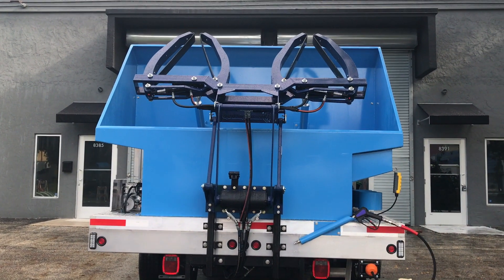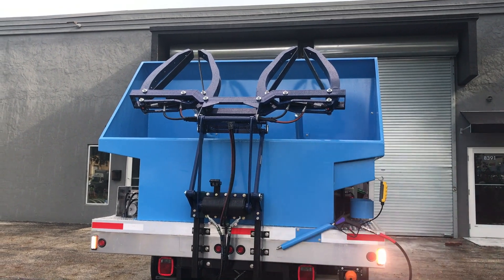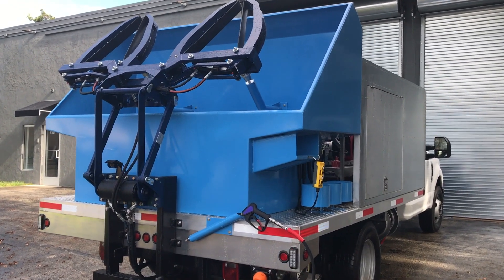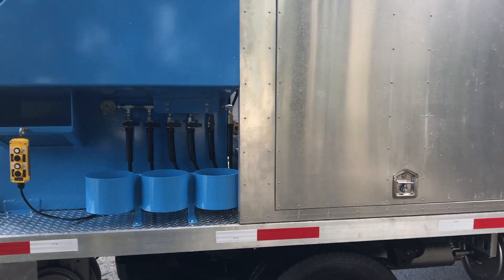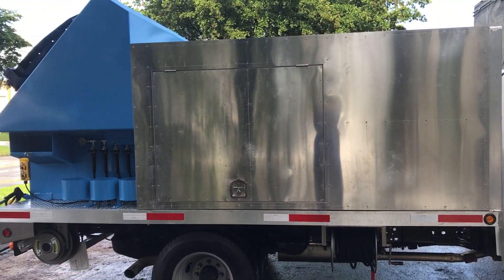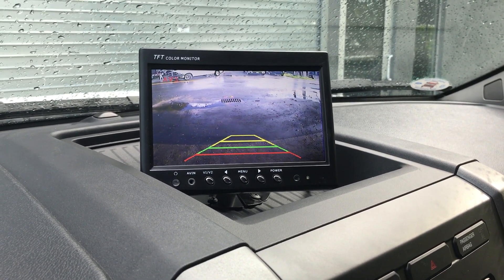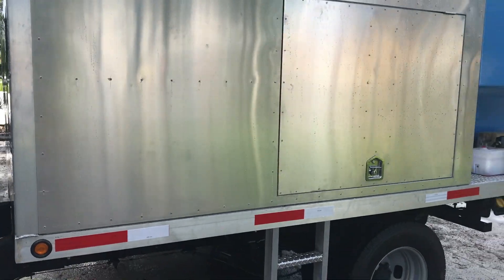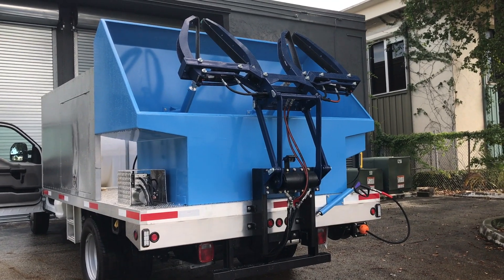Trash Bin Cleaners